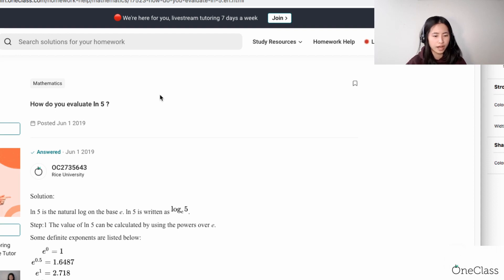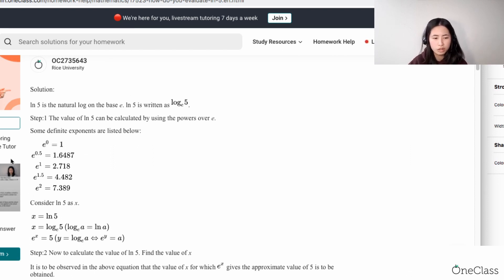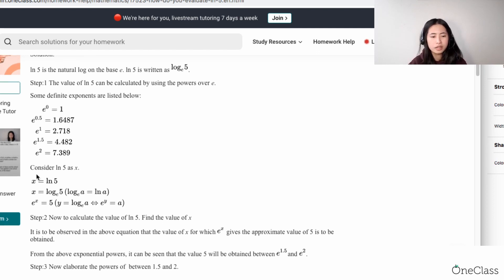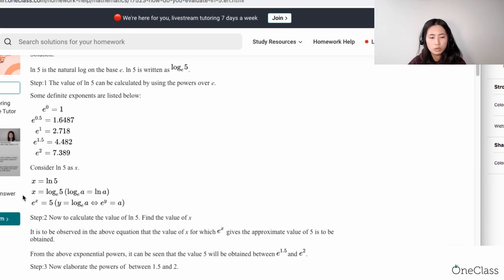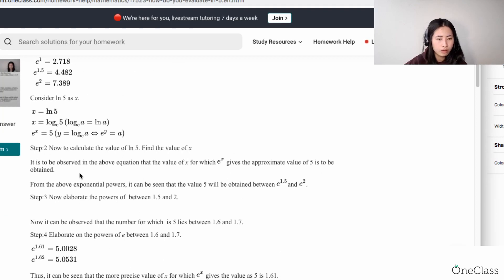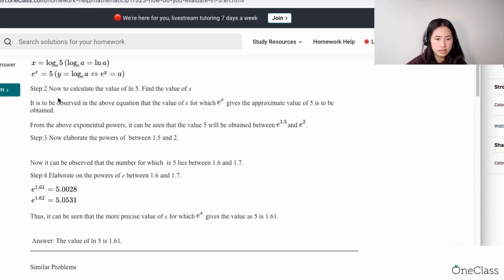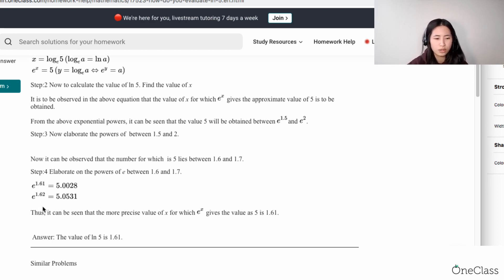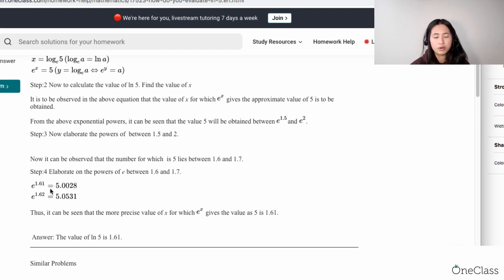Evaluate in 5